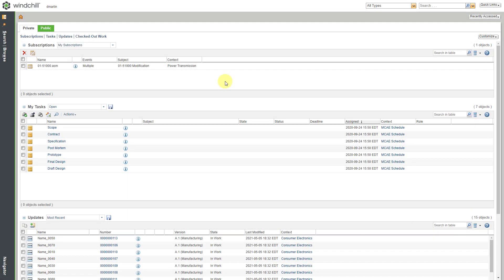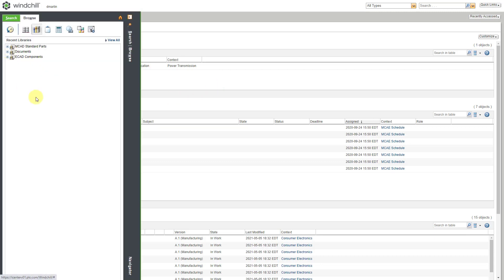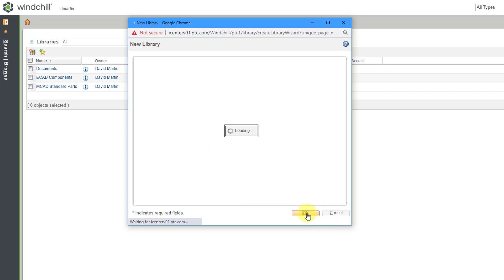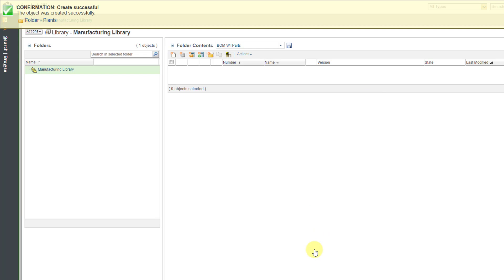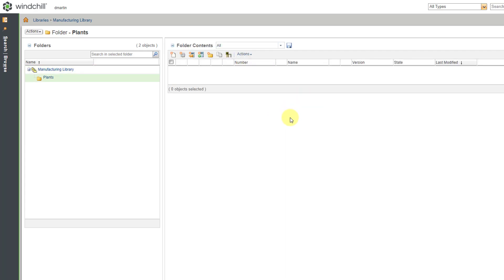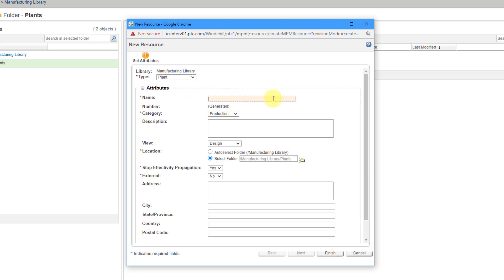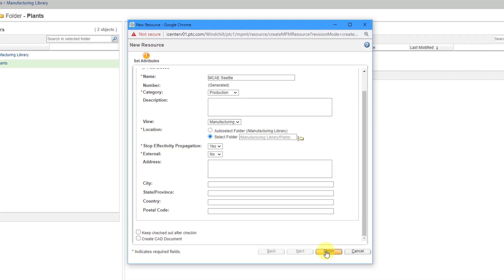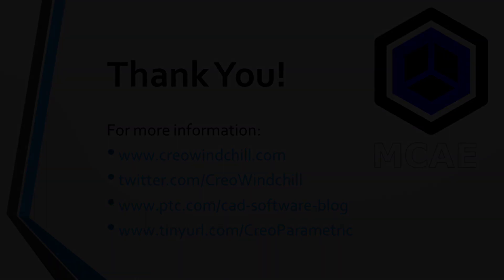PTC Windchill MPMLink - Creating Plants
This PTC Windchill tutorial shows how to create a Plant as a resource to use in a Process Plan as part of MPMLink. It also shows how to create a new library and folder.

Thanks,
Dave